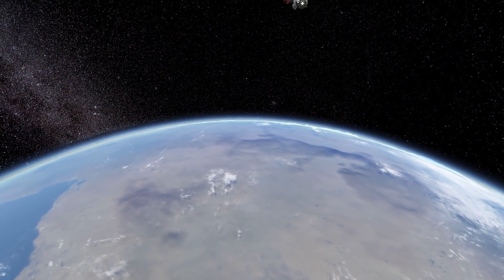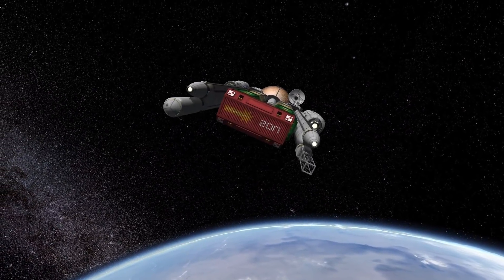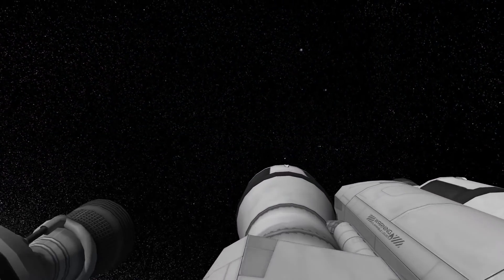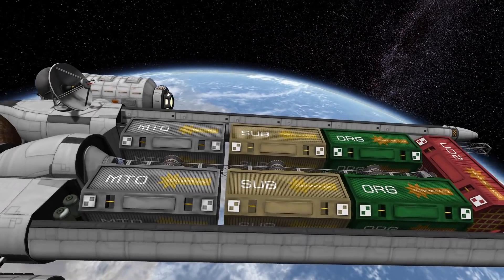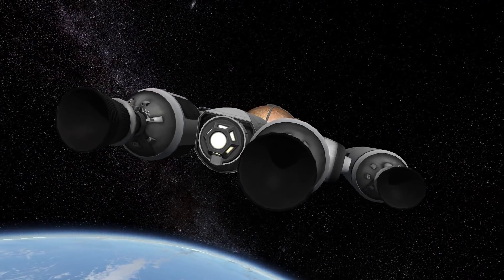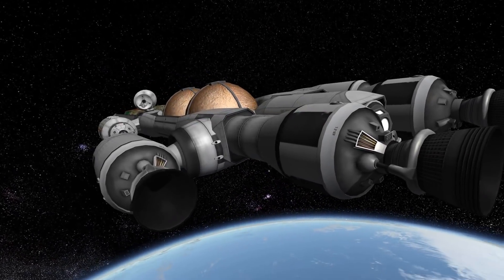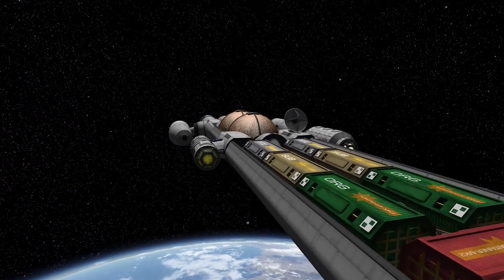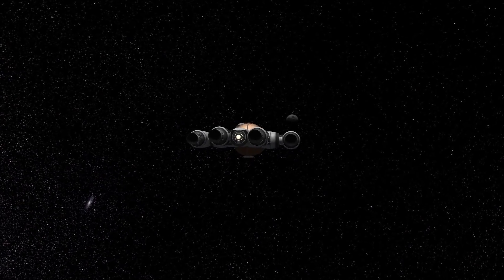[09.5] SSTO Space Program - Space Freighters Showcase - KSP 1.2.2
We're launching huge space freighters to meet all our transportation needs!
Join the ranks of Thrimm Aerospace as we're trying to lower the costs of space travel by using SSTO or fully reusable only!

Modlist:
Camera Tools - the one you all ask about
Visual mods
SVE + dependencies
PlanetShine
Texture Replacer
DistantObjectEnhancement
Reentry Particle Effect
WindowShine
Engine Light
Other mods
[x] Science!
Asteroid Day
Raster Prop Monitor
KAS/KIS
kOS
Infernal Robotics
PoodsOPMVO
SCANsat
ScienceRelay
Kerbal Alarm Clock
USI MKS + Life Support Suite
Easy Vessel Switch
Deep Freeze
Aviation Lights
My mods

Action Preparation
Audioblocks.com